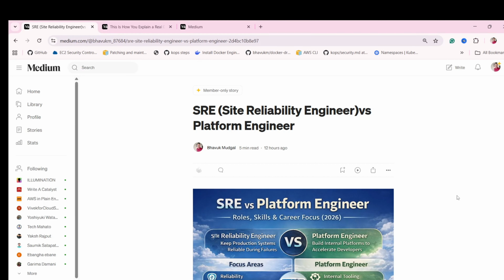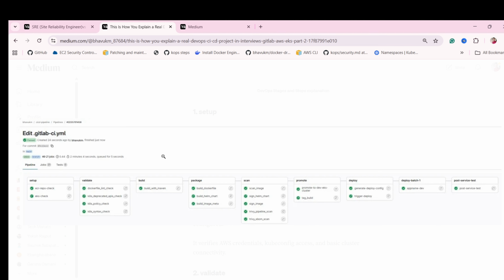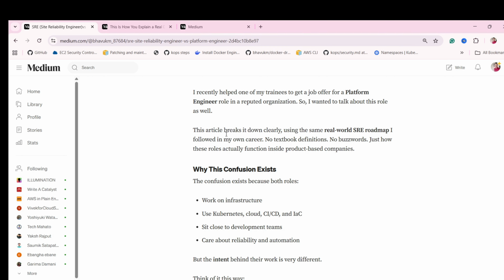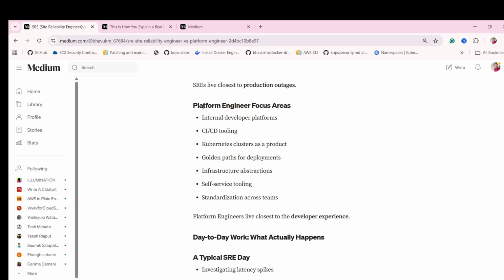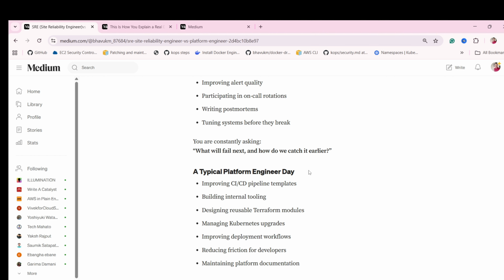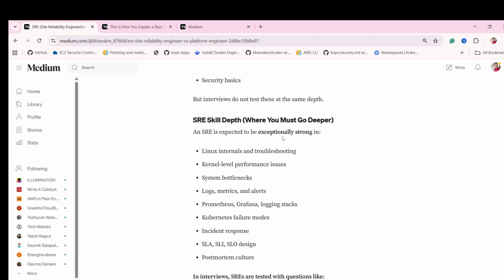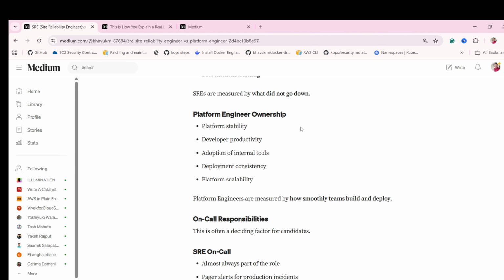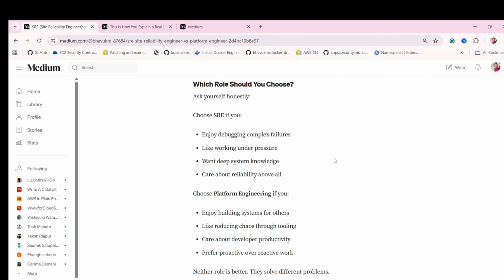59SRE vs Platform Engineer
If you’re preparing for DevOps, SRE, or Platform Engineer interviews, this question always comes up:
What is the difference between an SRE and a Platform Engineer?
On paper, these roles look similar. In real companies, they are very different.
In this video, I break down SRE vs Platform Engineer using real production experience, not textbook definitions. You’ll learn how these roles differ in ownership, daily work, on-call responsibility, interview expectations, and career growth.

Think of it this way:
Platform Engineers build the road. SREs make sure traffic never stops.

If you want to target the right role, prepare correctly, and avoid role mismatch in interviews, this video will give you clarity.